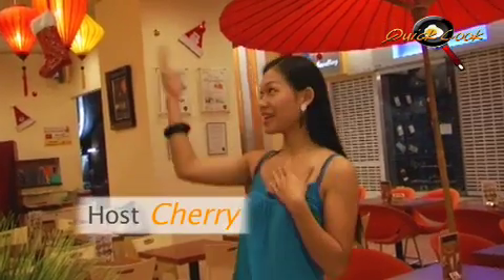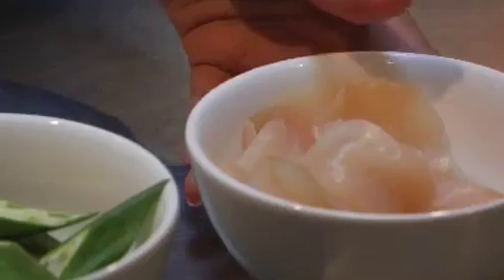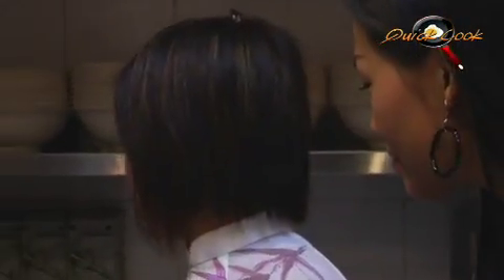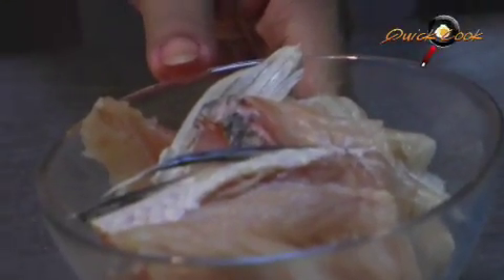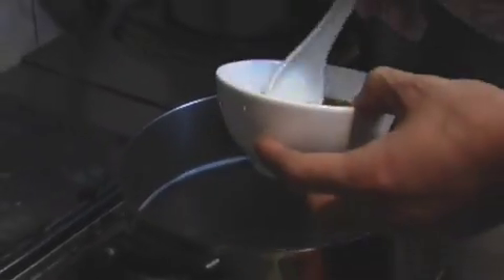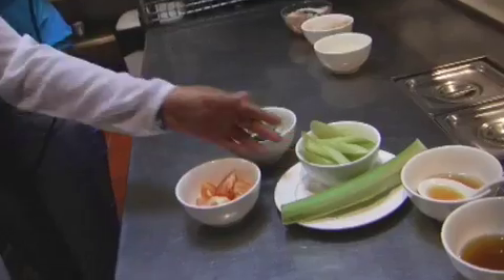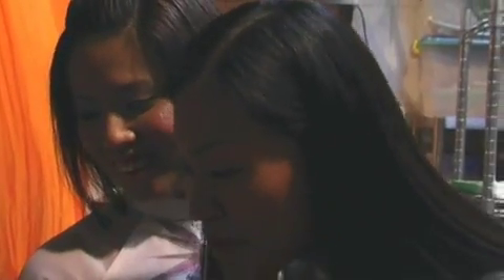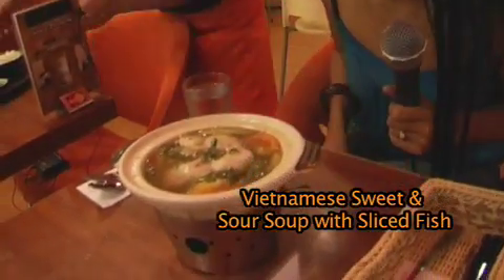Quick Cook Ep 4 : Sweet & Sour Soup with Sliced Fish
Join Cherry our host as she visits the Orange Lantern, a Vietnamese restaurant and see how the dish is made. While watching Quick Cook, you can see the ingredients used in the dish. Most Orange Lantern dishes are certified healthy by HPB.